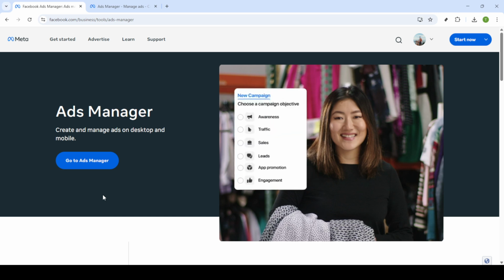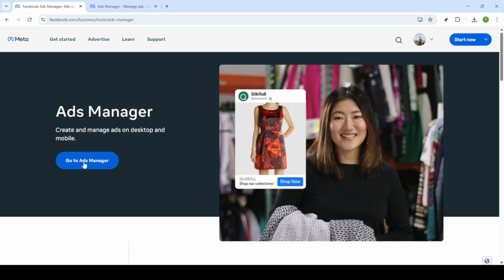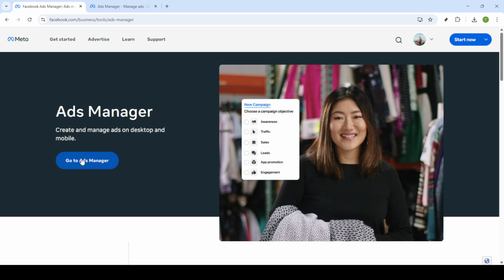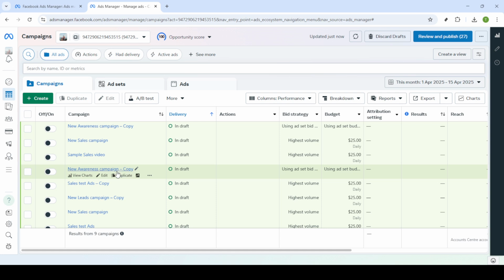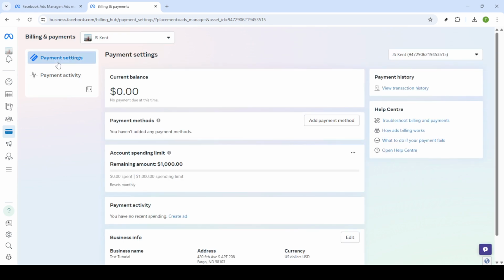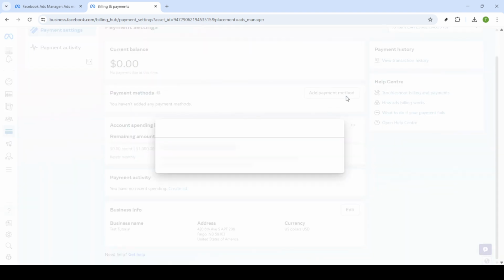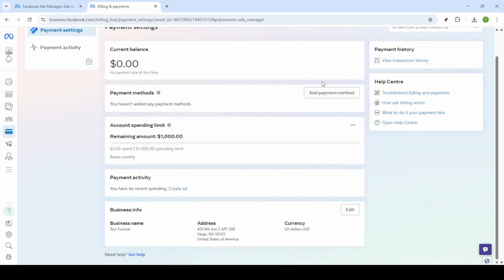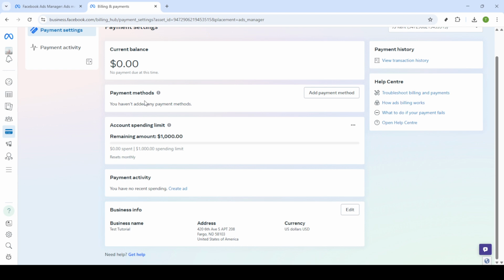How to Verify Your Card on Facebook Ads Manager [2025 Full Guide]